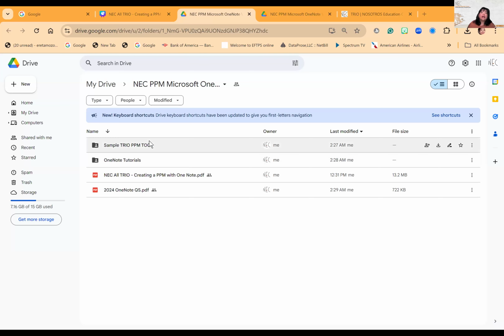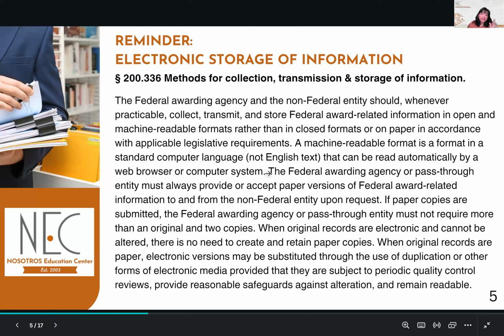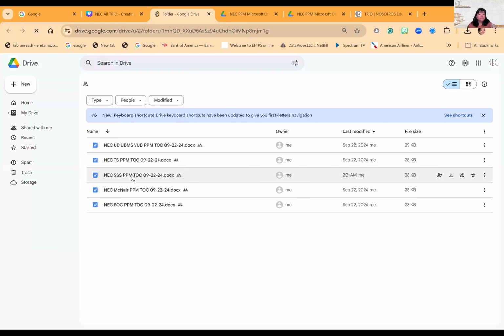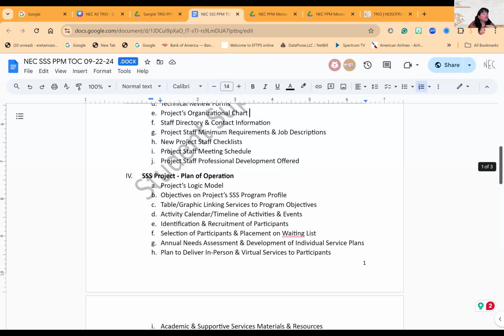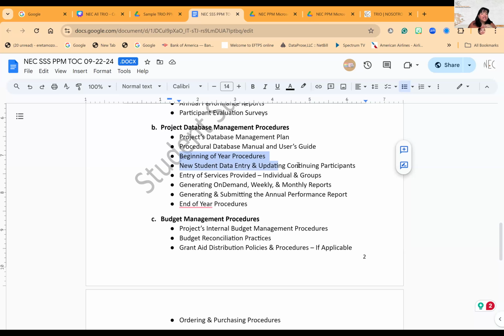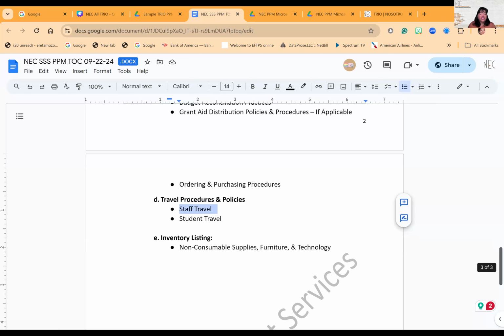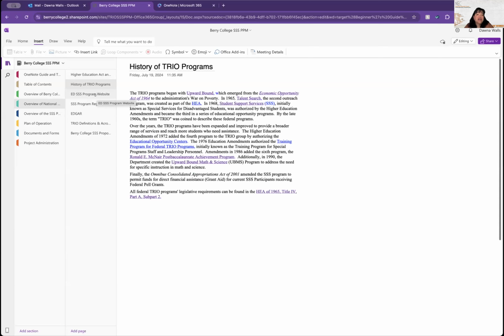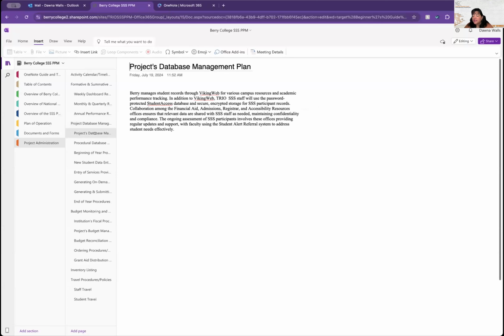Creating a Policies & Procedures Manual in Microsoft OneNote FREE Webinar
Creating a TRIO Policies & Procedures Manual in Microsoft OneNote FREE Webinar - NEC can assist you in developing a custom PPM in Microsoft OneNote for your Project. The benefits of using OneNote include greater organization, accessibility, flexibility, collaboration, searchability, integration, and security. You'll have a dynamic manual that can be continuously updated.
Here's the link to the Google Drive with resources for the PPM